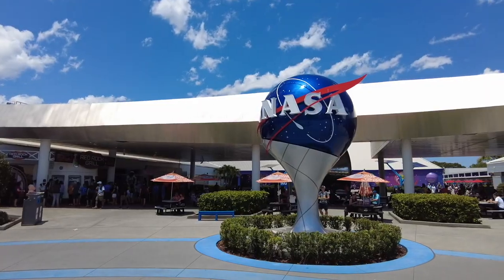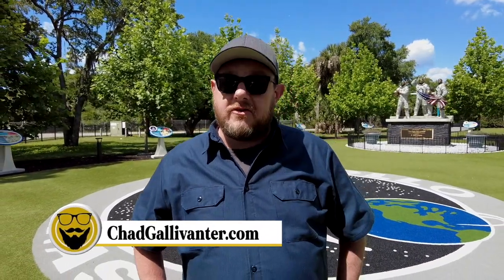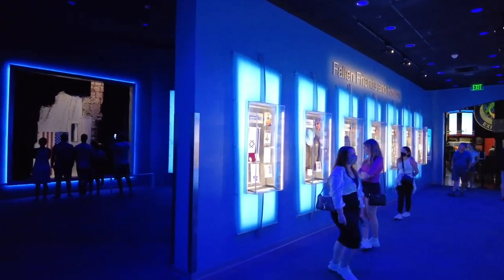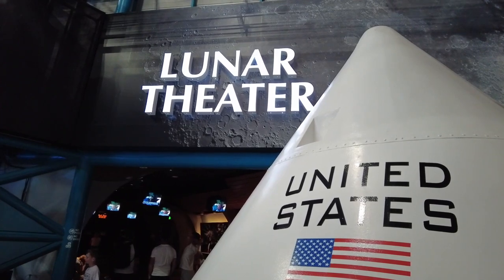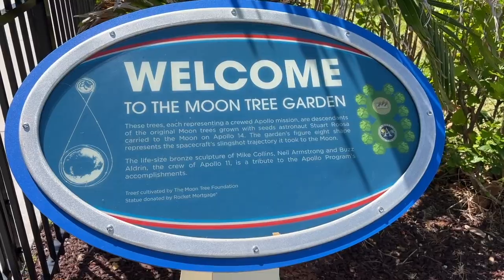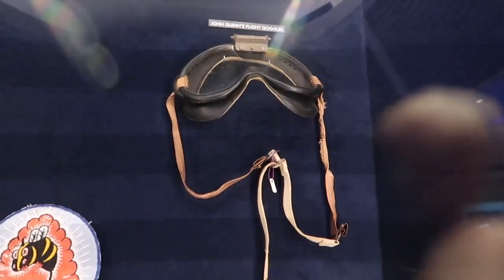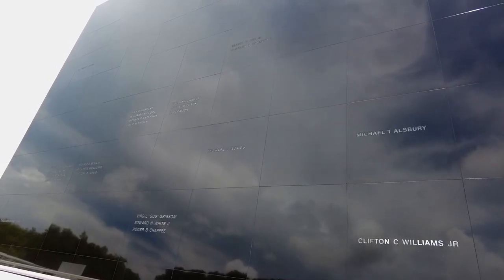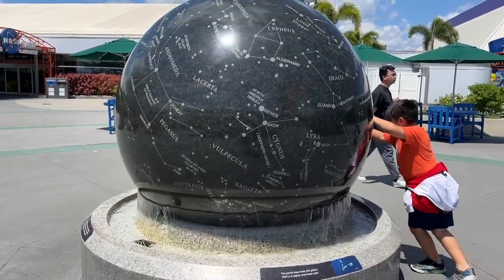10 Things You Can’t Miss at Kennedy Space Center Visitor Complex in 2022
If experiencing Kennedy Space Center has always been on your bucket list, now is an excellent time to visit.

America’s space program is in a new, exciting era. There’s no better place to learn about the future of space exploration or the heritage of NASA and its heroic pioneers than at the Kennedy Space Center Visitor Complex.

In 2022, a new exhibit building is making its debut. Gateway: The Deep Space Launch Complex houses a Space X Falcon 9 booster that supported two missions. There’s also an immersive ride experience allowing visitors to launch on a journey to distant worlds.

Past, present, and future of space exploration are all represented here.

There are so many exciting experiences at the KSC Visitor Complex that you definitely want to plan on spending an entire day on property.

In this episode, we’re gonna show you 10 Things You Can’t Miss at Kennedy Space Center.

🌐 GALLIVANTER WEBSITE/BLOG.

📱 SOCIAL.

📷 GEAR.
Cameras | Sony A7C, Sony RX100 VII, Sony ZV-1
Lenses | Sony FE 24–105 mm F4 G OSS Lens, Sony FE 28-60mm f/4-5.6
Smartphone | iPhone 13 Pro Max
My "Go-To" | DJI Osmo Pocket 2